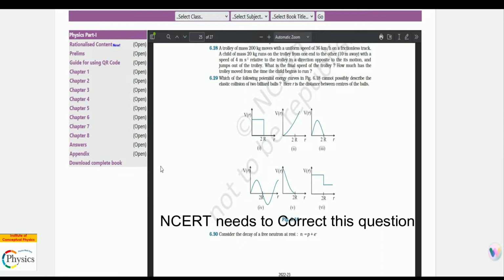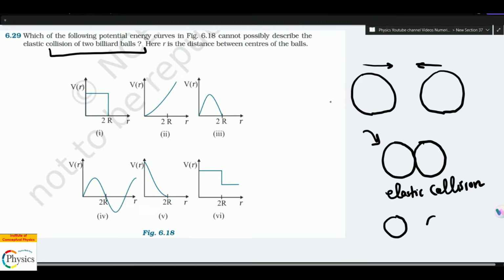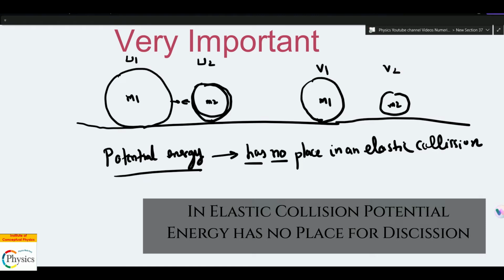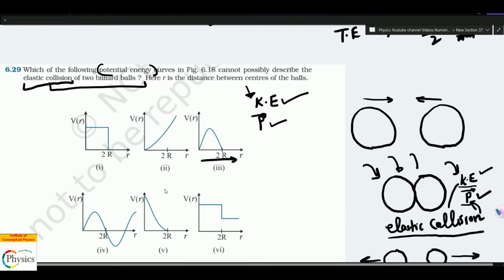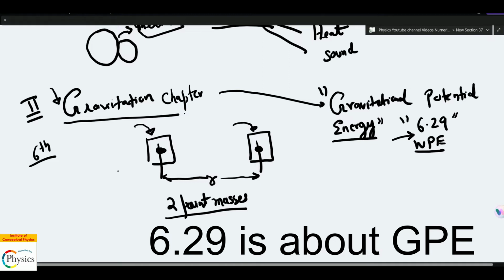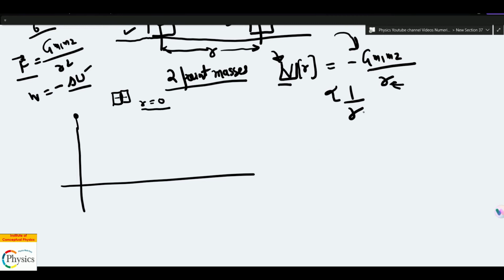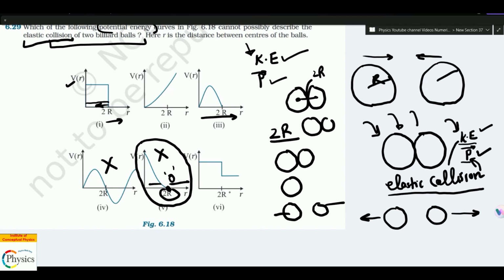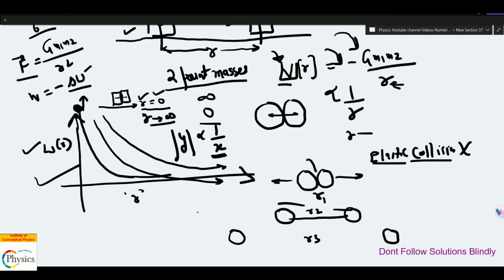Which of the following potential energy curves in Fig. 6.18 cannot possibly describe the elastic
Which of the following potential energy curves in Fig. 6.18 cannot possibly describe the elastic collision of two billiard balls ? Here r is the distance between centres of the balls.

CLASS 11 PHYSICS, NCERT CHAPTER 6 , QUESTION 6.29 FULLY EXPLAINED AND SOLVED